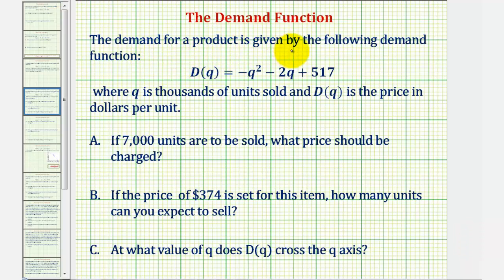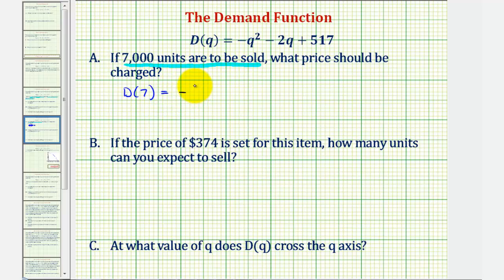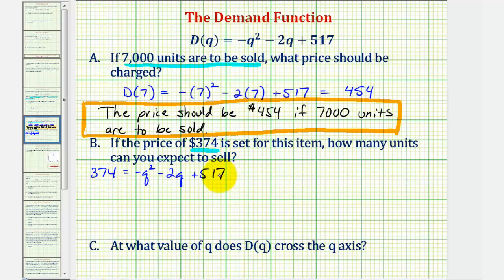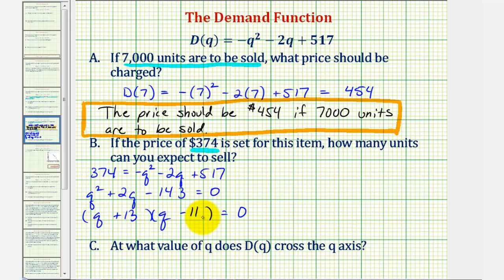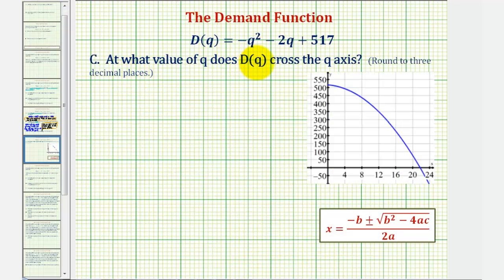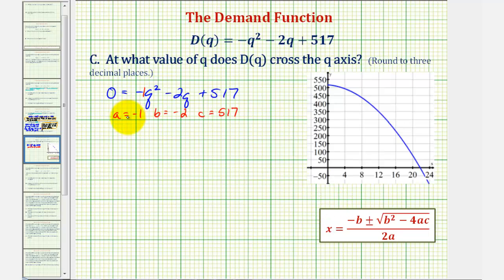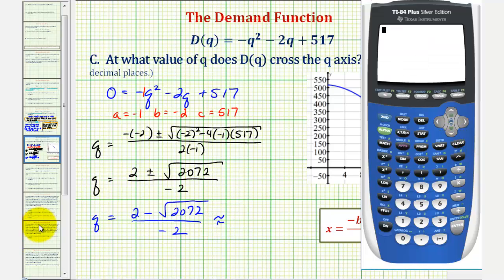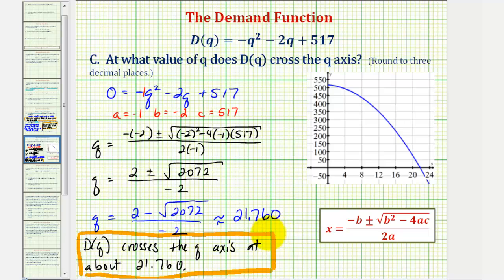Ex: Find an Output, Input, and Intercept of a Demand Function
This video explains how to find an output of a demand function, an input of a demand function, and an intercept of the demand function that requires the quadratic formula.